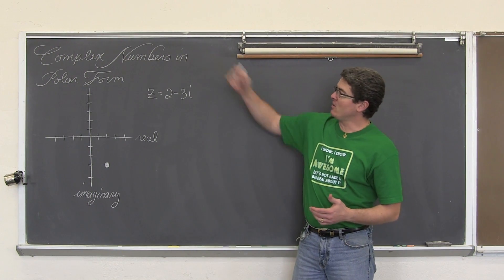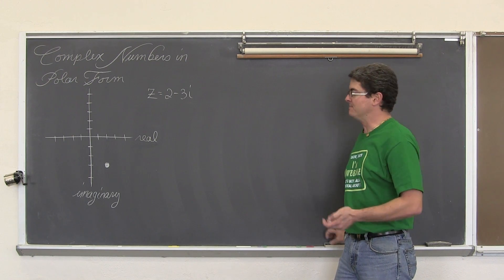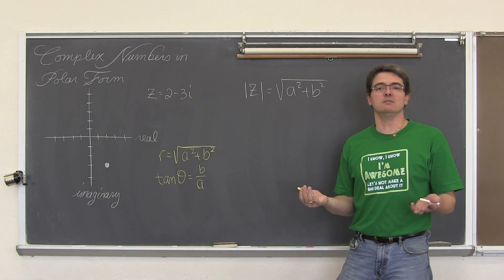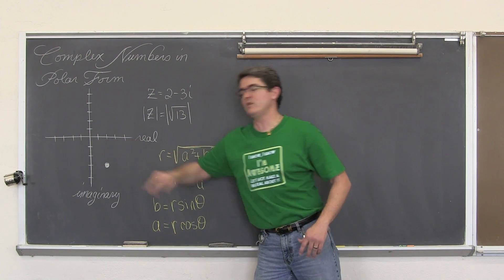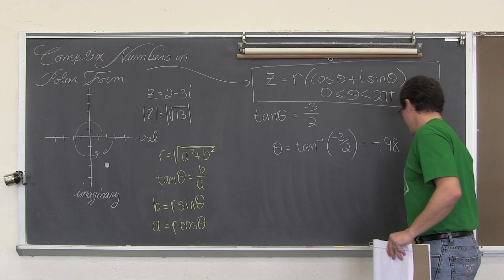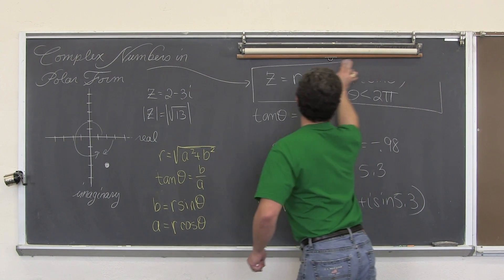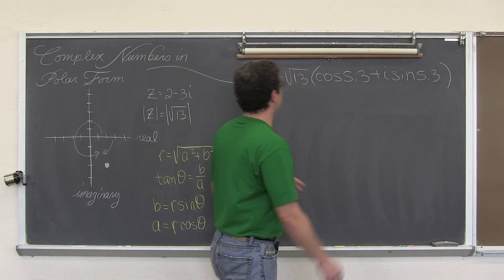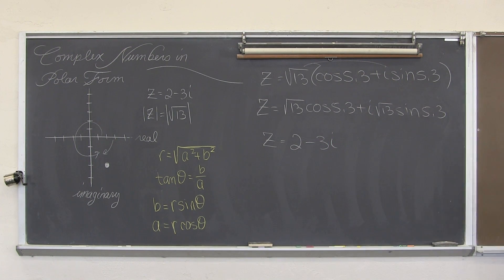Complex Numbers in Polar Form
I explain the relationhip between complex numbers in rectangular form and polar form.  I also do an example of converting back and forth between the two forms.
At time 9:57 I should say...Converting from Polar to Rectangular is very simple.  Converting from Rectangular to Polar requires you to think about the final theta measure.